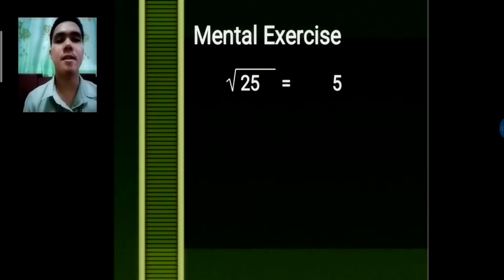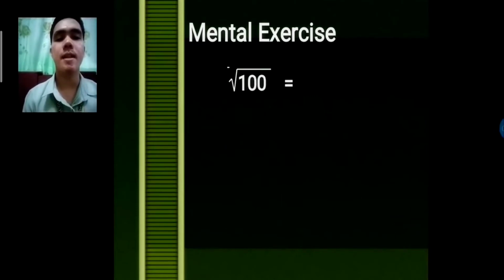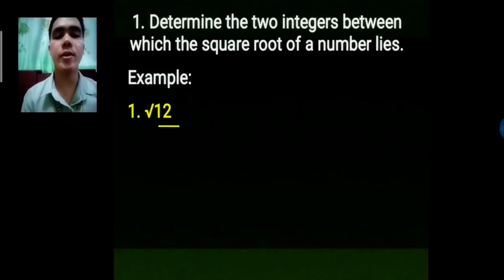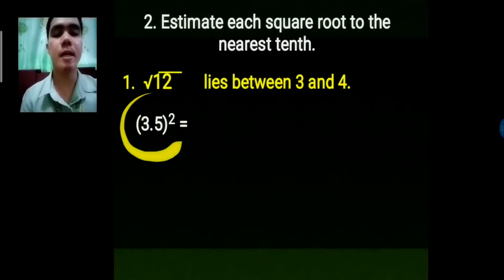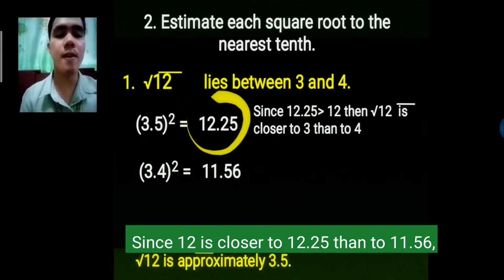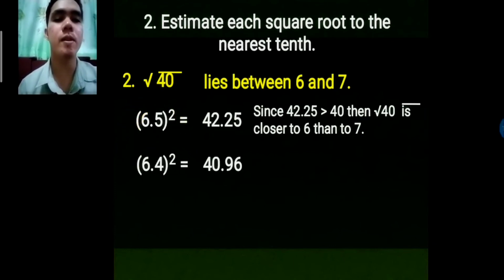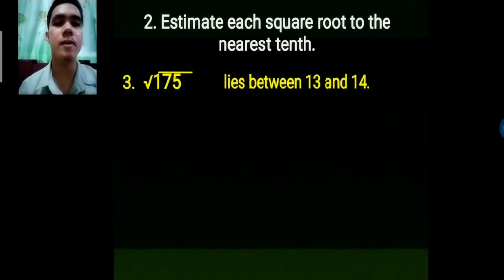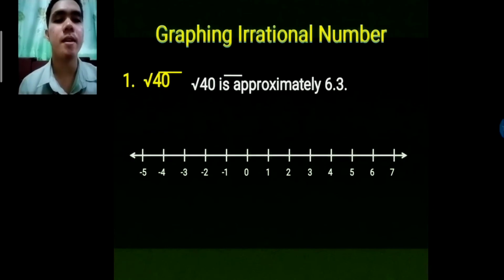2 Estimating Square root